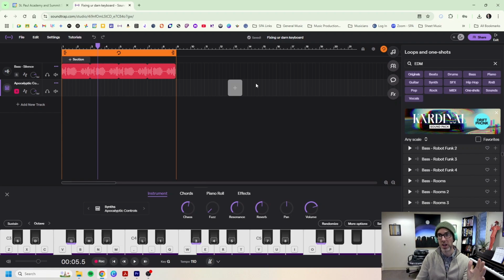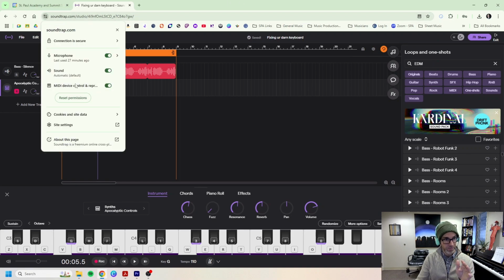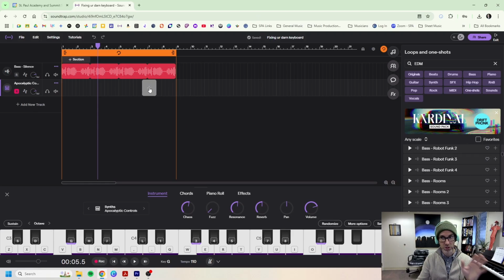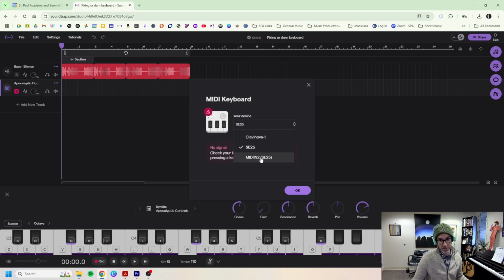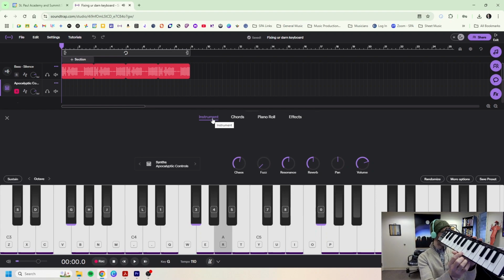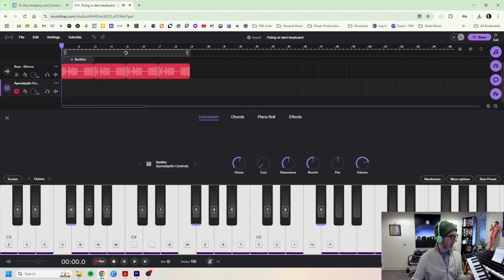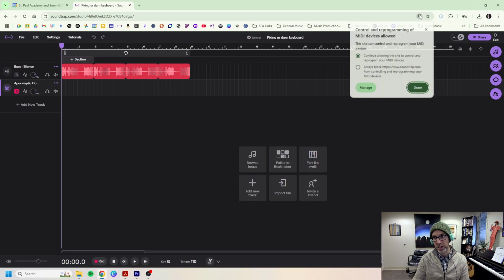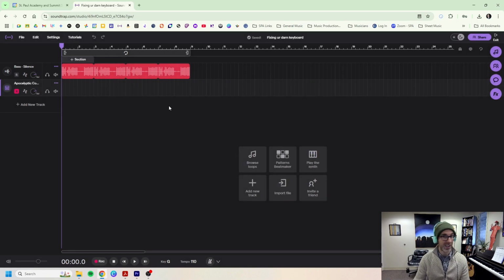Soundtrap - Troubleshoot (AND FIX) your MIDI Keyboard Troubles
Here are some ways to attempt to fix your MIDI Keyboard in Soundtrap

1) Check your website permissions by clicking the keyboard in the upper right corner and the sliders in the upper left. Make sure all of your permissions allow MIDI keyboards to work
2) "Settings" - "MIDI Settings" and be sure your keyboard is selected. If you have a choice between a standard and a "MIDIIN2" choose the standard one. You may need to unplug and replug your keyboard or reload the page.
3) If the keyboard is working but the notes don't match what you're trying to play, be sure that the keyboard is "tuned". Reset the octave and transpose buttons. On our Nektar SE25 keyboards that means pressing the octave buttons at the same time and the PB (pitch bend) buttons at the same time. This will reset them.